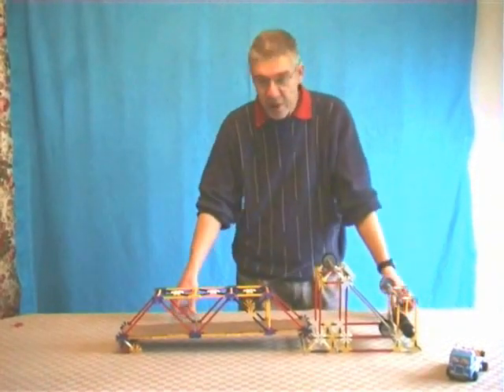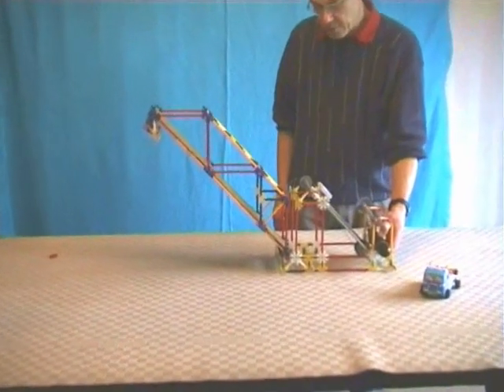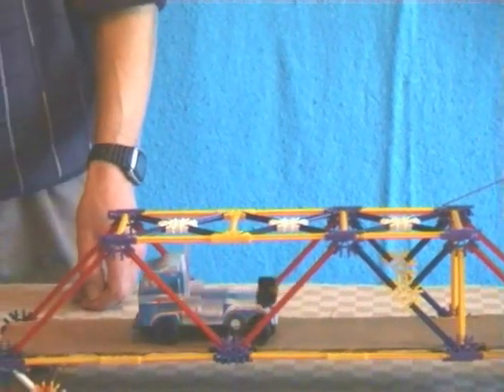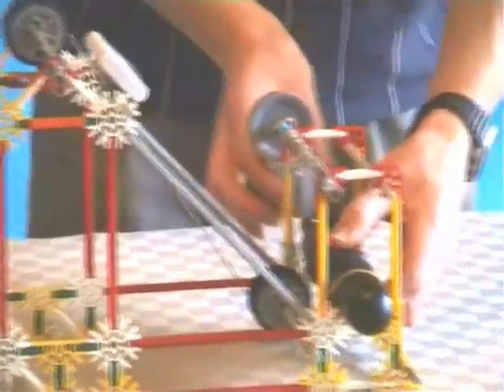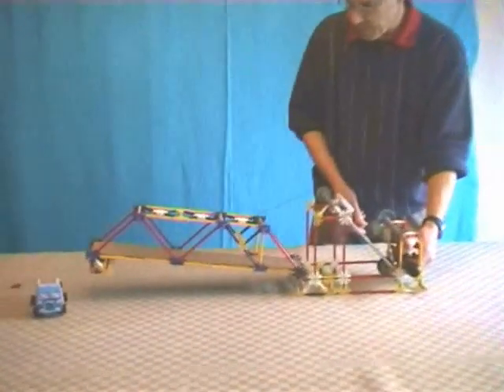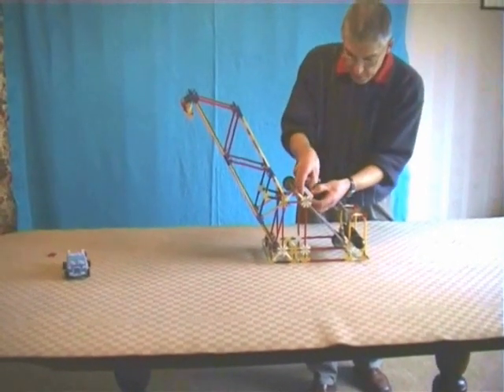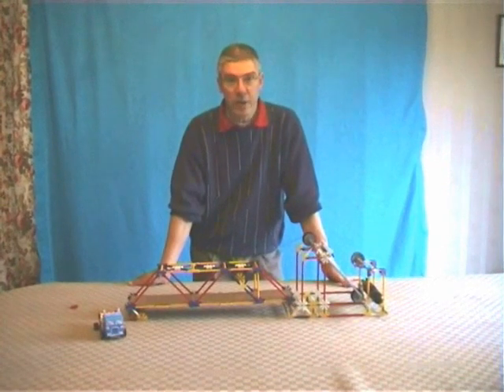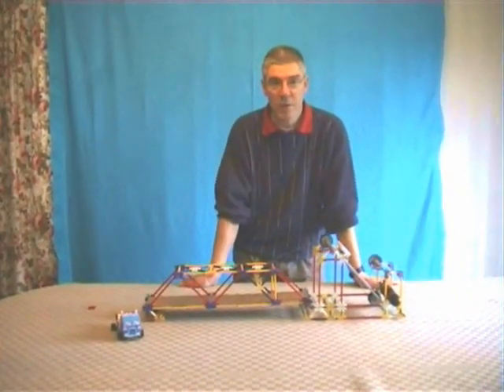An Engineering Demonstrator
This is a simple demonstration of a model that was constructed to explain some of the basic principles of engineering and what engineering is about, encompassing some Civil and Structural Engineering, Mechanical Engineering, Electrical Engineering and Electronic Engineering. It is actually a single leaf bascule bridge with a truss span.